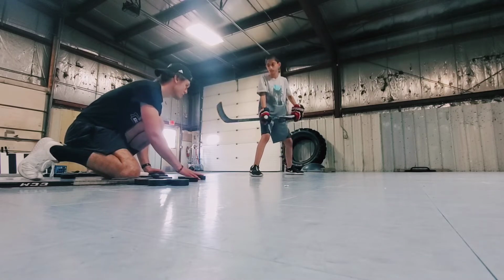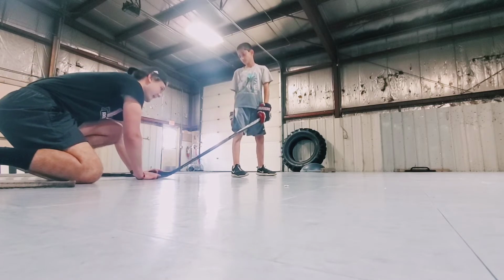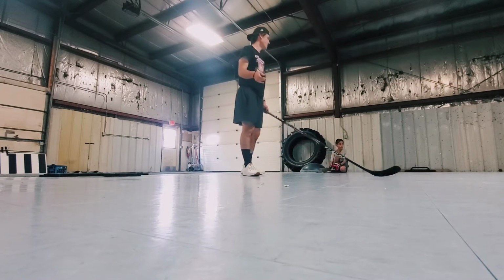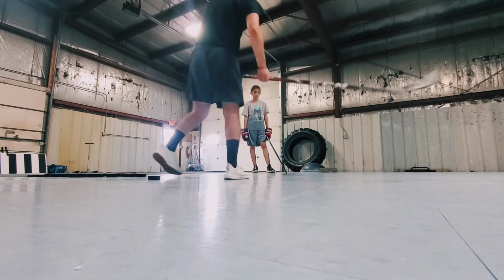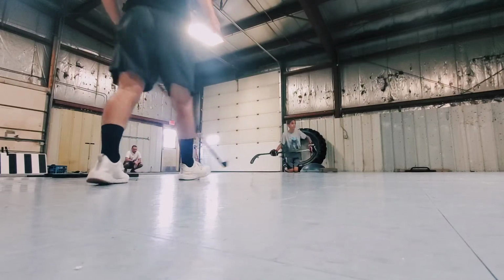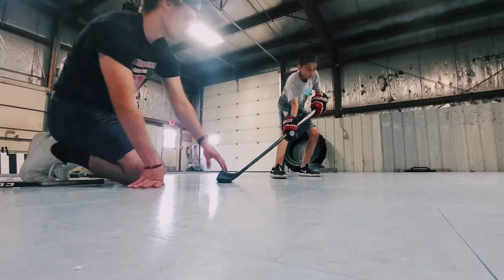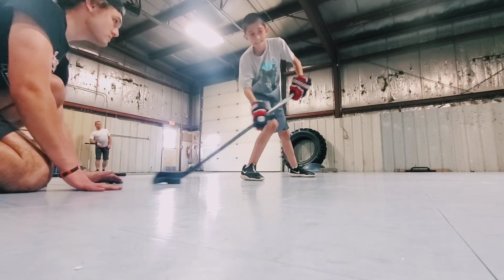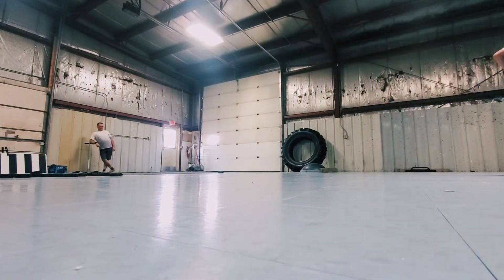First Shooting Lesson with Lyle!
I am a HUGE believer in shooting how you would in a game. I HATE the "stand sideways and shoot" type of training because on the ice do you ever see an NHL player go full speed, stop, drag the puck back, and release? MAYBE once in a blue moon.

Whenever I have a new client, whether old or young, they go through the gauntlet of shooting like a hockey player. This isn't a whole lesson and not even half of Lyle's first lesson but I thought this was a good start. He showed up flipping the puck end over end at the net and left shooting the puck harder and flatter. Still, a long way to go but he's a quick learner that's for sure!

to become an ELITE goal scorer today!